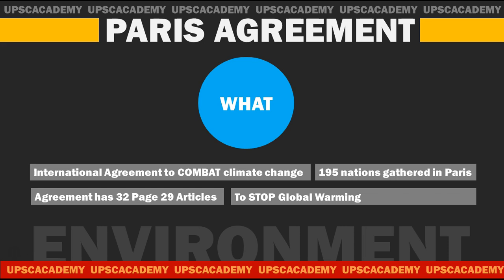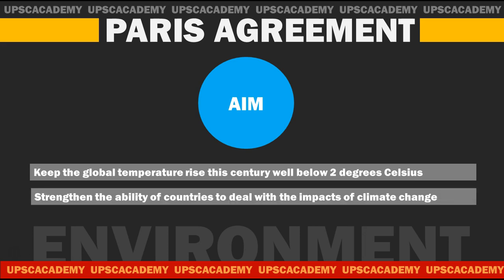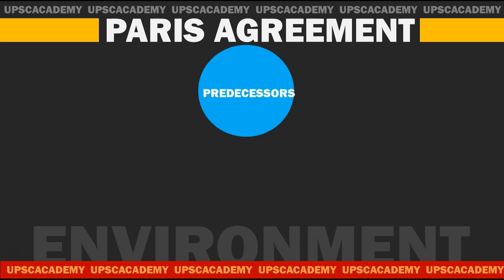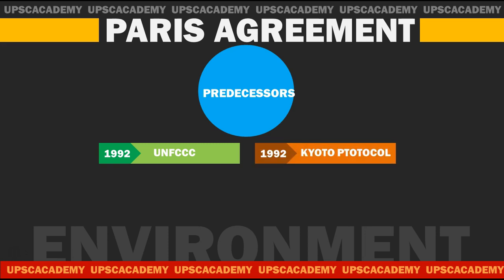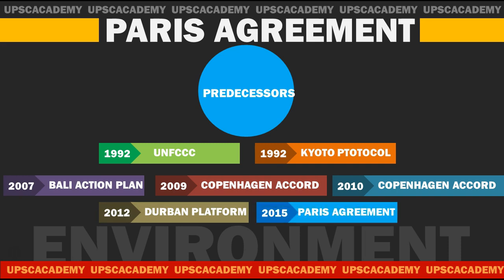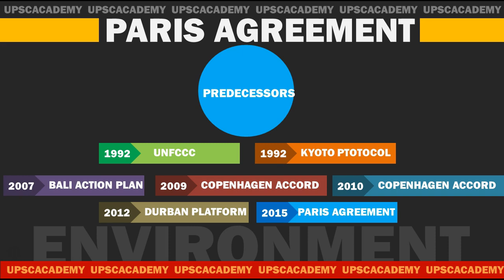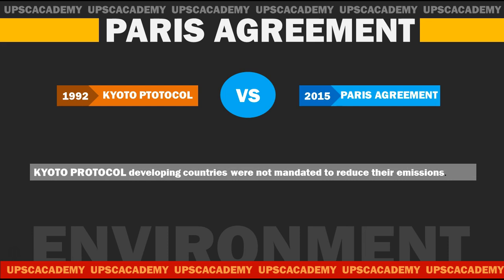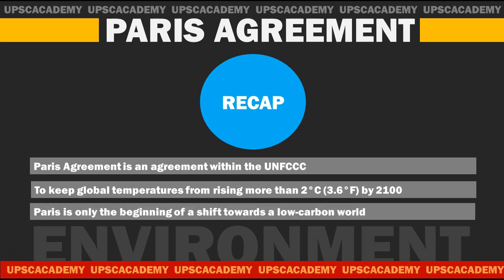UPSC Environment - What is Paris Agreement ?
This video gives a conceptual overview of Paris Agreement to combat the climate change and global warming. For UPSC aspirants this topic holds importance due to the questions asked frequently on Paris Agreement and Kyoto Protocol year after year.

What is Paris Agreement?
Aim of Paris Agreement
UNFCCC
Various Agreements on Climate Change